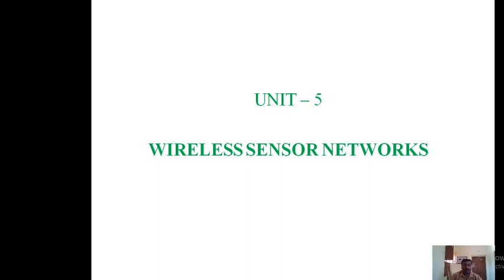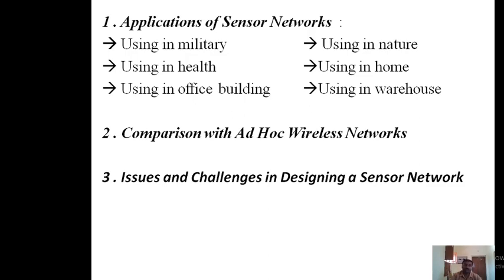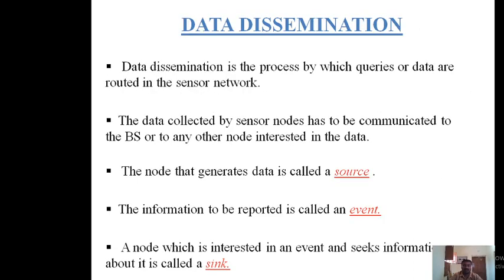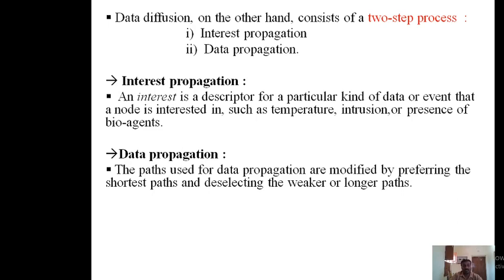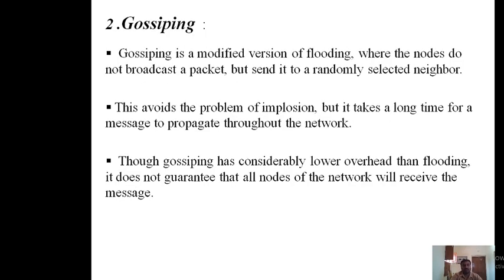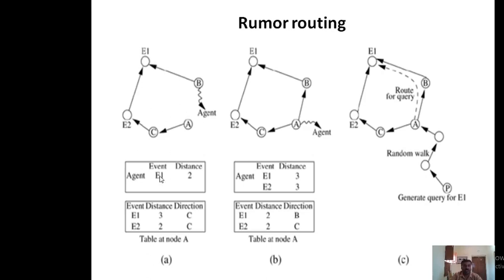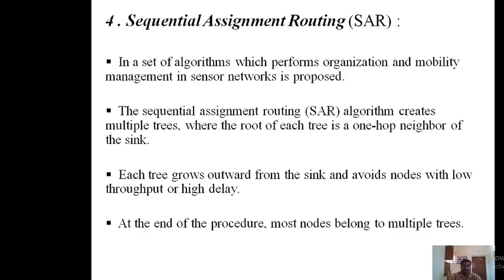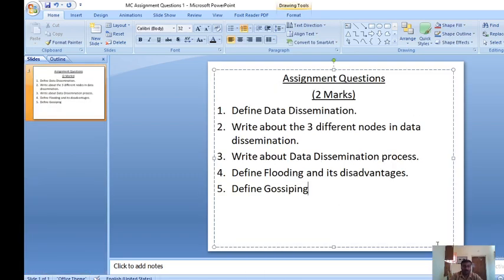MC unit 5 REVISION& Data Dissemination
This Video Provides about Data Dissemination in Mobile Computing.